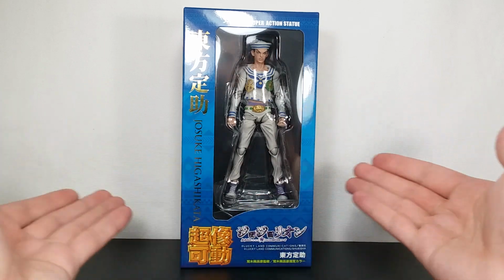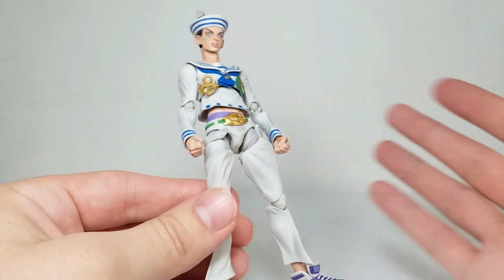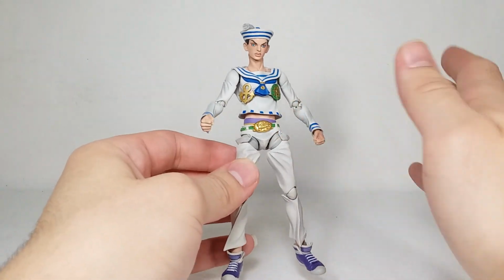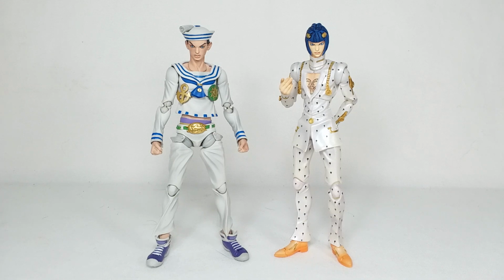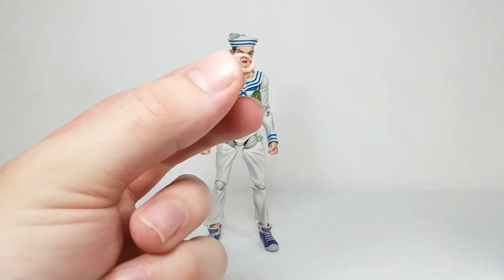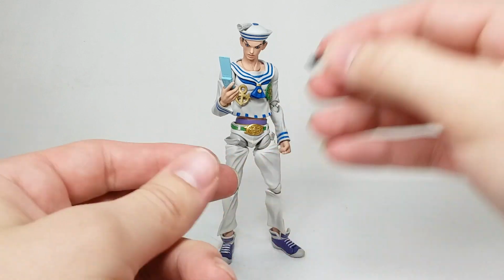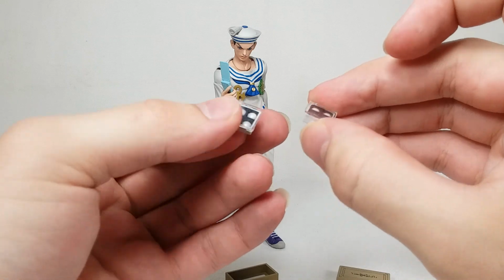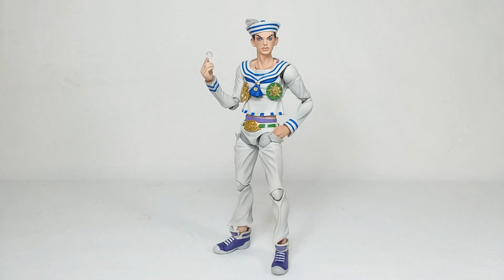Medicos Super Action Statue Josuke Higashikata Jojolion Unboxing And Review! Jojos Bizarre Adventure